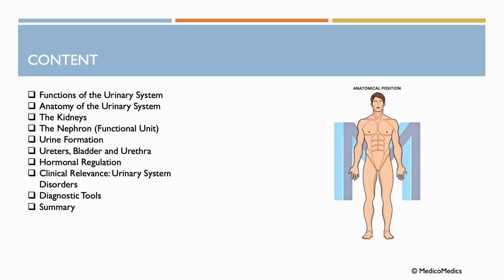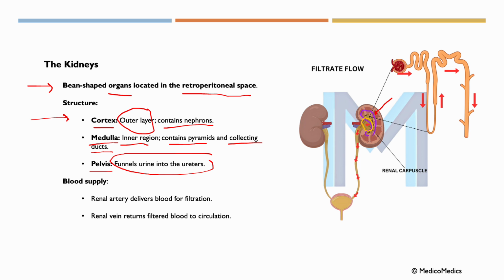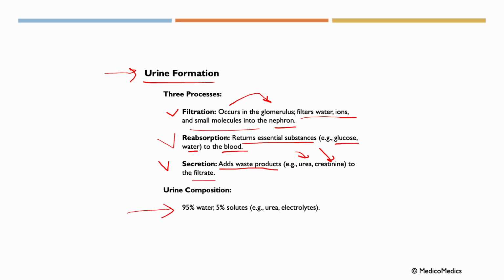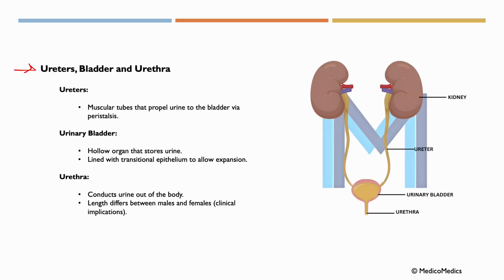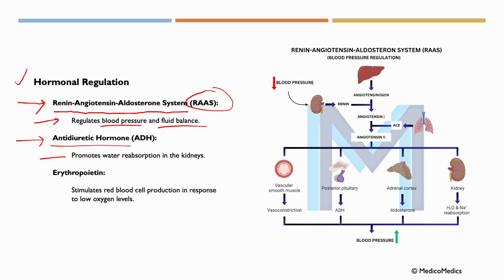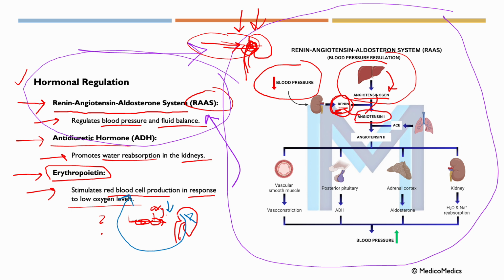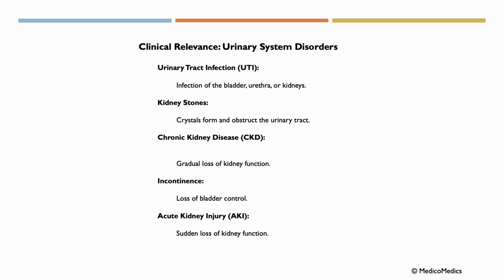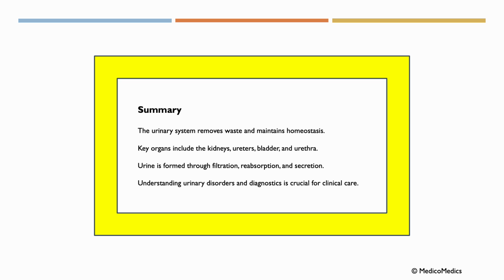Anatomy Chapter 9 | The Urinary System: Kidneys, Nephrons, Urine Formation & Disorders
Welcome to Chapter 9 of the MedicoMedics Anatomy Series – The Urinary System.

In this lecture, we explore the full structure and function of the urinary system, from the kidneys to the urethra. Learn how the body filters blood, forms urine, and maintains homeostasis through hormonal regulation. Clinical relevance is included throughout, linking structure to real medical conditions.

💧 Topics covered include:

 • Key functions: waste removal, fluid balance, blood pressure control
 • Anatomy of the urinary system:
 • Kidneys: structure (cortex, medulla, pelvis), blood supply
 • Nephrons: glomerulus, tubules, collecting ducts
 • Ureters, bladder, urethra
 • Urine formation: filtration, reabsorption, secretion
 • Hormonal regulation (RAAS, ADH, erythropoietin)
 • Clinical conditions:
 • UTIs, kidney stones, chronic kidney disease, AKI, incontinence
 • Diagnostic tools: urinalysis, blood tests, imaging, biopsy

📘 Perfect for:

 • Medical, nursing, and allied health students
 • Anyone preparing for exams in renal physiology or human anatomy